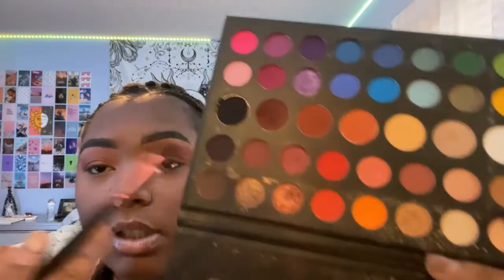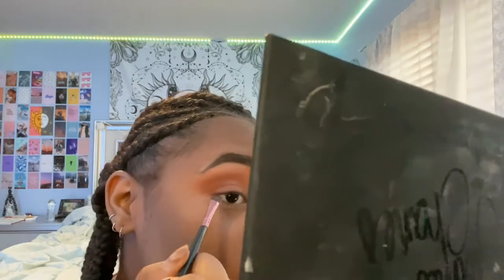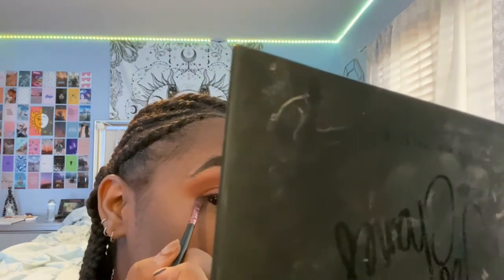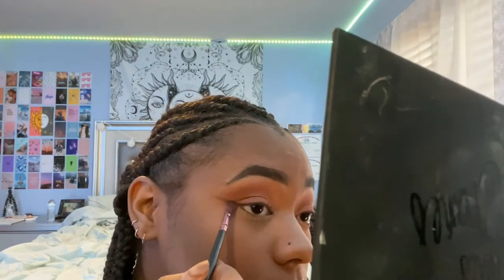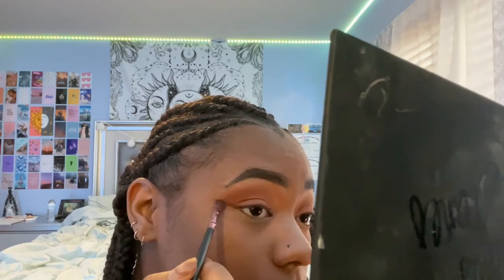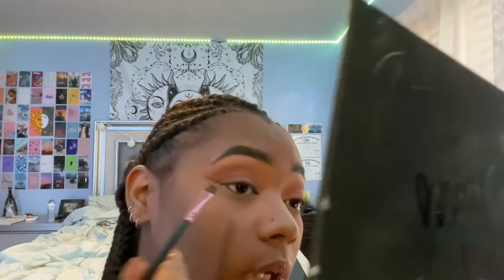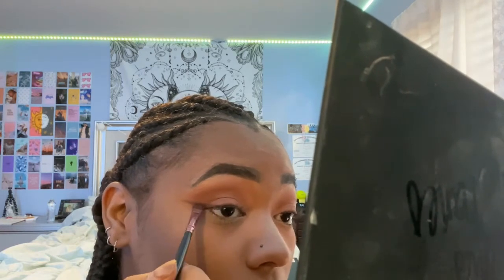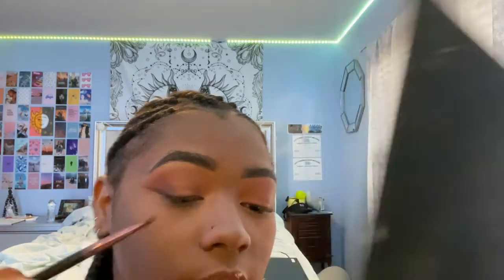Beauty w/ Ang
Watch as Angelique shares a different makeup tip each week.